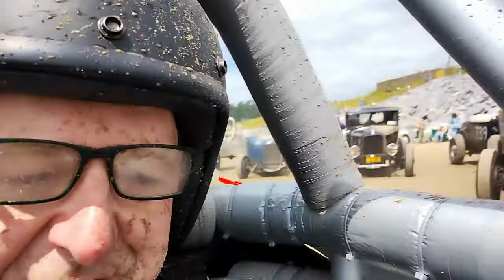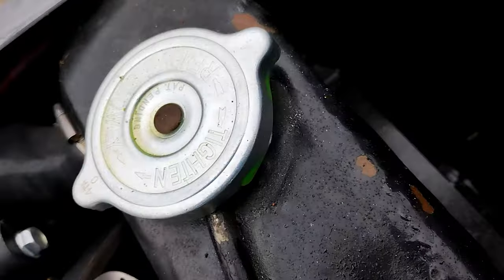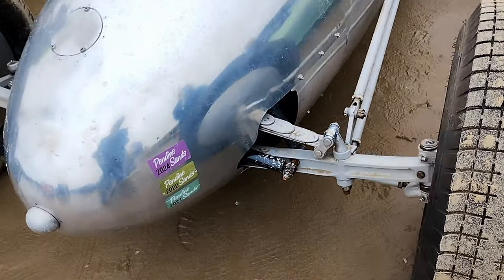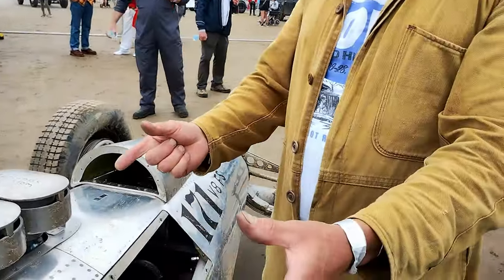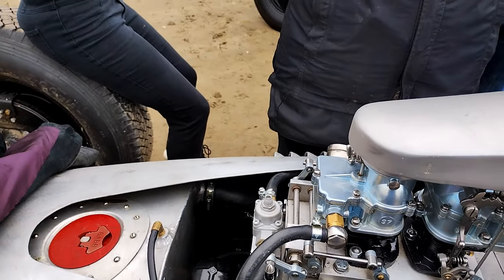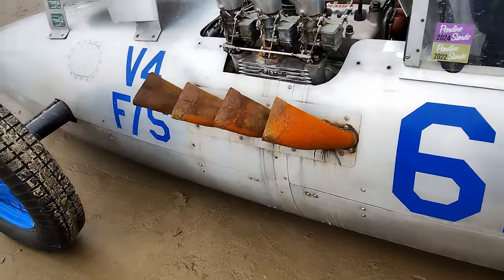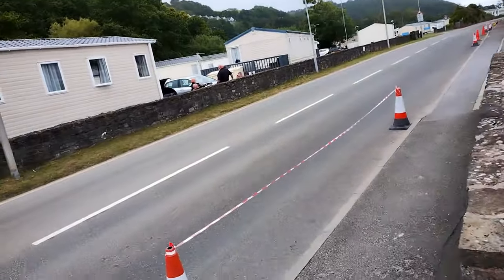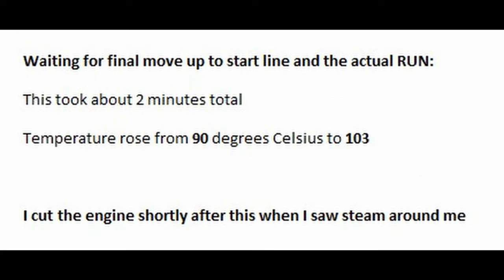Belly Tank: First run at PENDINE VHRA. Ep83, YES!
Plenty of drama and success, completed first run at Pendine Sands.

Plan was to do a slow first shakedown run then go faster (with a GoPro fitted) later on. It didn't turn out that way but I don't care, I completed a run.

Hired a (huge) car trailer. Got it stuck on my S shaped downhill drive which delayed me getting to Pendine by 3 hours. Wales is hilly. I discovered a way to move a trailer sideways with a car on it 1cm at a time using a jack - something for another video maybe. Very slow method though.

Radiator boiled over at 103° Celsius during my slow return to the pits so I need to redesign my cooling system. The bulkhead/bodywork did its job, none of the boiling water landed on me, which was nice.

(Update 2 days later: A top hose blew off the head on one side explaining the volcano of water and steam. Have had engine running since and all seems OK)

Best comment of the day was from the marshal who towed me the last 100 yards back. When I apologised for needing a tow, he said not to worry at all, I had built a car that looks like a missile, completed a run on Pendine Sands for the first time and that was a big success in his book. I agreed with him !

Data recording of engine temperature showed 2 main things:
i) When you run and then park the car, the engine just sits at the final temperature it reached for several hours. If you run it 2h later for example, do NOT expect it to have passively cooled down significantly. There is not much passive airflow unlike in a car with an open front end.
ii) Due to (i) above and me having driven from trailer to the pits, waited in a queue with engine running and so on, by the time I started my run I was already probably in the high 90's.

Discussions in this video with two other belly tank owners who have different cooling systems, one using a large water tank, the other a radiator and additional pumps, both of which work OK. Lots of helpful advice.

I will probably go for the large tank of water method, maybe with a water intercooler between the engine circuit containing normal corrosion inhibitors and the large water tank simply containing tap water.
This means you can empty tap water onto the beach between runs if you want to and top the tank up with cooler water, without upsetting anyone.
A total water volume around 13 - 15 gallons is apparently good enough for 2 runs and slow returns without any need for water replacement. That is a very useful piece of information acquired by trial and error from those who have gone before.

The steering yoke looks cool but trying to turn it handing over from one hand to the other, while keeping your right knee out of the way of it, and also out of the way of the gear-shift, also using your right hand to operate the brake means 3 hands would be better. A small round wheel would actually make more sense. Maybe I will have both, with quick releases and just keep the yoke for the children who all want to have a play with it.
When running down the course, using the yoke is really easy, but the wide turn at the end, while trying to slow down at same time, or indeed being towed by a pickup truck means you can nearly run out of hands.

My dampers are not very good. 85 years old ! Had to slow down as front end was bouncing up and down on the spring too much, with no real damping. May have to use short conventional ones.

You need to be ready to be shaken about as the sand gets rougher during the day, and of course everything gets covered in salty sand, mainly on the slow return nearer the sea.

Question: Did Malcolm Campbell drive through the edge of the sea to cool his tyres before making his return run in 1927, as is claimed, or did his car just have a really poor turning circle ?

No way I could have pulled the trailer back up slope to my house with the car on it so I was emailing various storage places at 5am on the Sunday morning, managed to find one that had one container left. The owner apologised that it was not as clean inside as the others, he was meaning to refurbish it, for me this is better as he doesn't mind me working on it there. Sounds like a plan.

Successful weekend, learned a huge amount.

The temperature datalogger:
It uses an Arduino which is a small cheap hobby computer the size of a credit card. Often used by schools to teach basic programming and control of simple robots for example. My temperature datalogger (an ideal school project, useful for lots of things) is loosely based on these DIY examples you can find on the web. About $30 in parts: